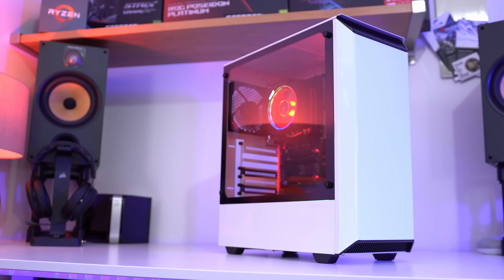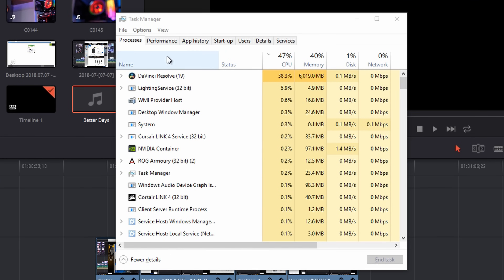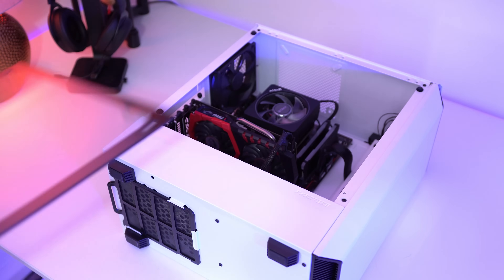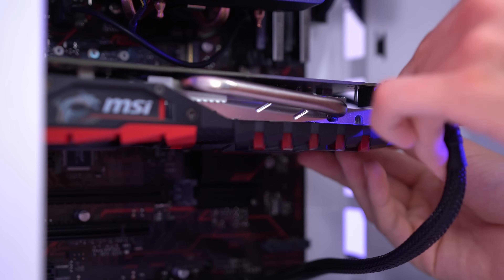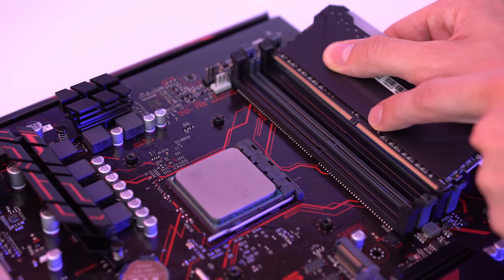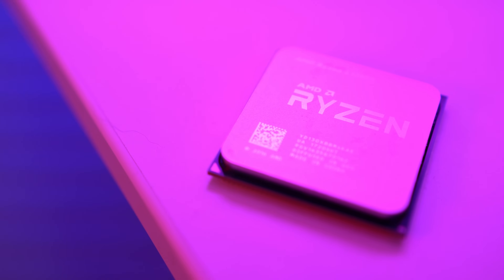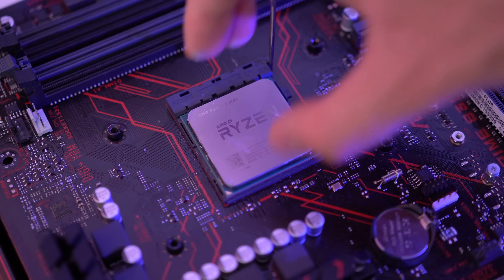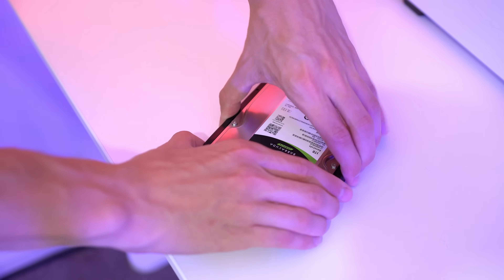How To Upgrade A Gaming PC! 👍 - PC Gaming Explained.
How To upgrade a gaming PC! This simple step by step guide will show you how to upgrade your Graphics Card, RAM, CPU/Processor and SSD storage! Make your old prebuilt computer better!